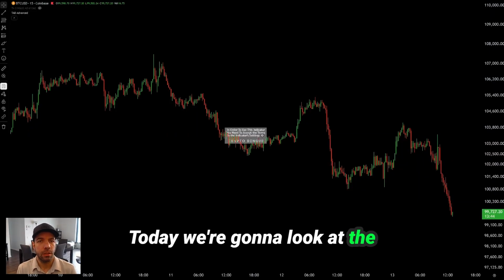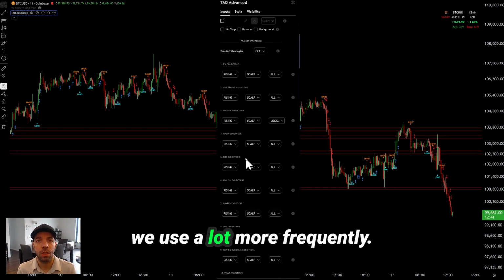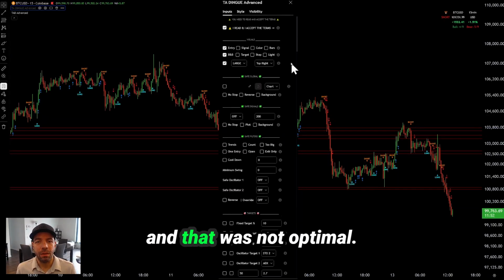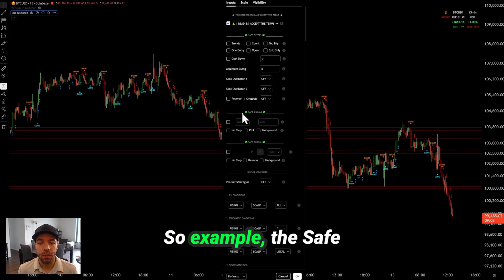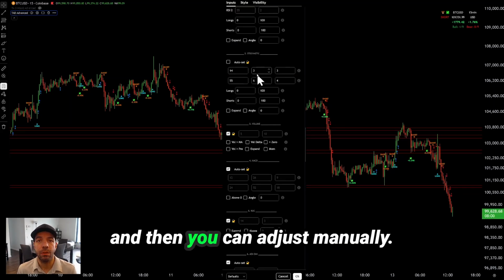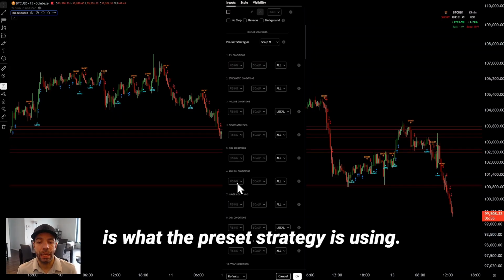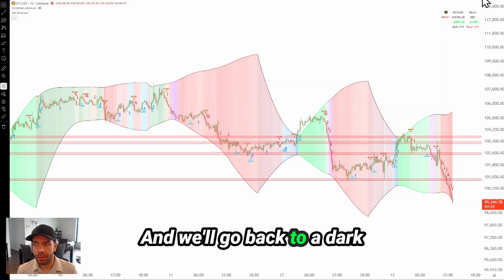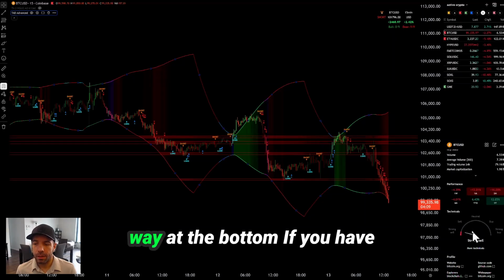TAD Update: Faster, Clearer, More Powerful (Trading Assistant Dingue)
Discover the latest upgrades to Trading Assistant Dingue. This update focuses on speed, clarity, and usability, making TAD smoother and more intuitive for every type of trader.

What’s New

Visuals Settings Layout
The Visuals section now sits at the center of the settings panel, right before each indicator category for a more natural workflow.

Unified Conditions Management
All 16 indicator conditions are now grouped at the top. This makes it easier to adjust everything in one place, see active/inactive settings at a glance, and quickly capture screenshots to save or share configurations.

Locked Inputs:
A new option now grays out inputs that are locked or automatically managed in the background. To adjust these settings, simply enable the related option first.

New Pre-Set Strategy: Scalp High
Added alongside the existing five presets to give scalpers a faster, optimized option right out of the box. There are now 6 pre-set strategies.

Improved Color Editing Tools
A clearer, more flexible way to customize colors directly from the indicator and an automatic color adjustment based on background color.

Ratings Section Relocated
TradingView’s rating panel has been moved to the bottom of the settings for a cleaner interface.

As always, every option includes tooltips for quick guidance.